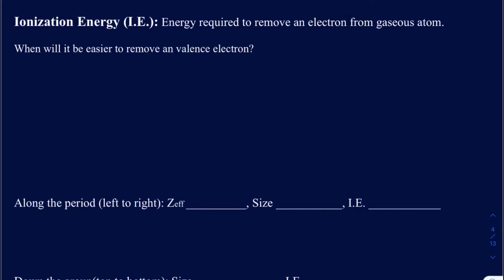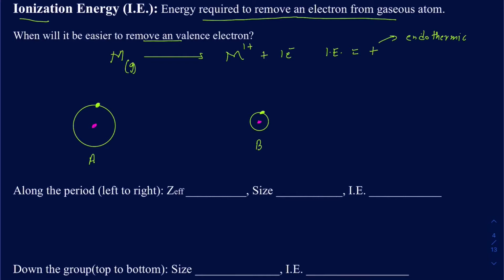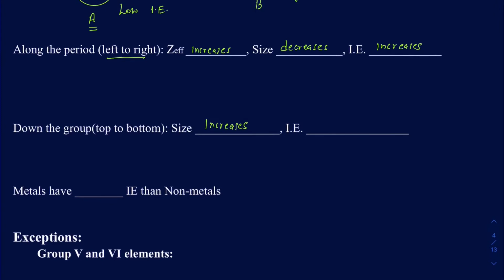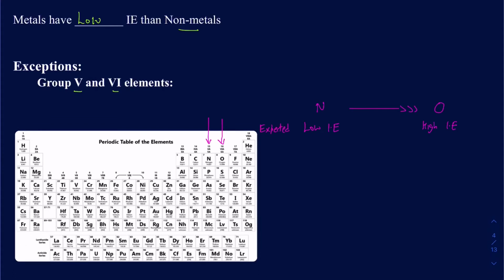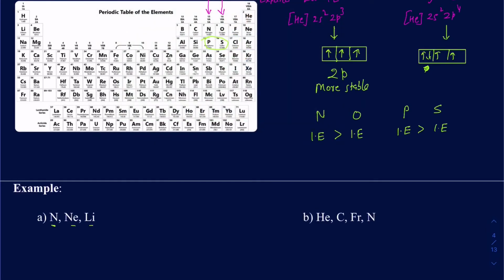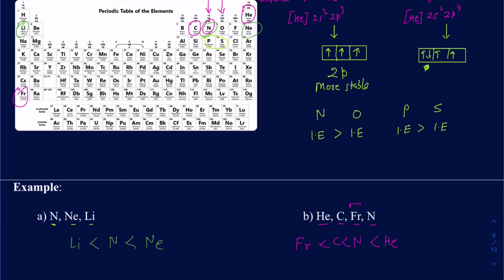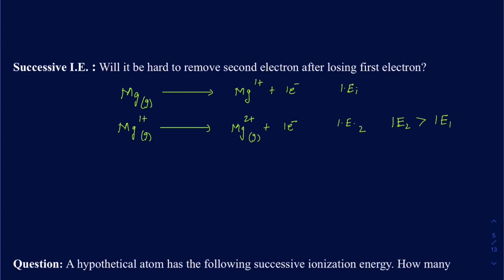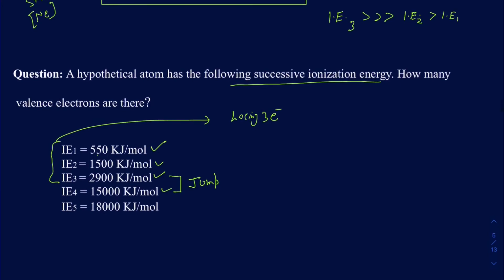Ionization energy explained in details with multiple examples and successive ionization energy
How ionization energy behave in periodic table with exceptions explained. How successive ionization energy differ.